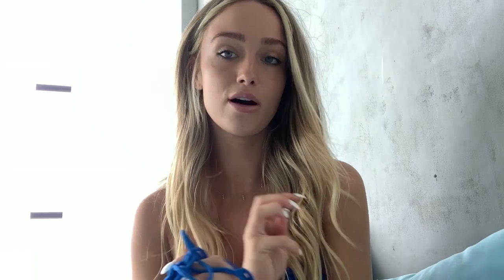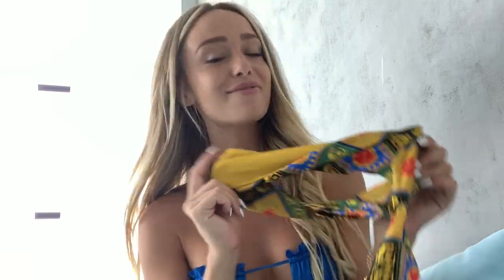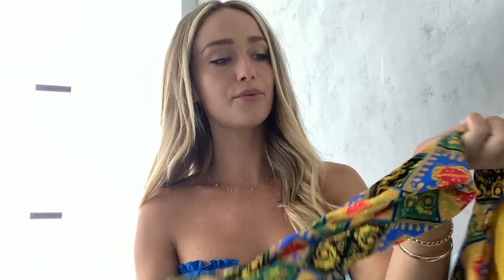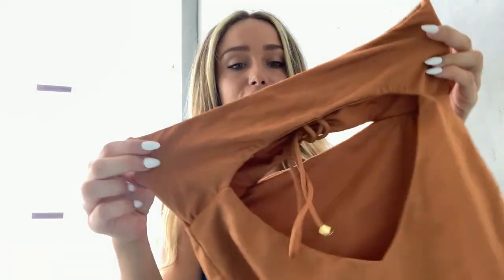Sommer Swim try on haul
Brooklyn Kelly shares her favourite Sommer Swim bikini styles while on holiday in Bali.

Items seen in order:

ESMEE HALTER BIKINI TOP & NAOMI TIE SIDE BIKINI BOTTOM

HARLOW BANDEAU BIKINI TOP & SIENNA HIGH WAISTED BIKINI BOTTOM